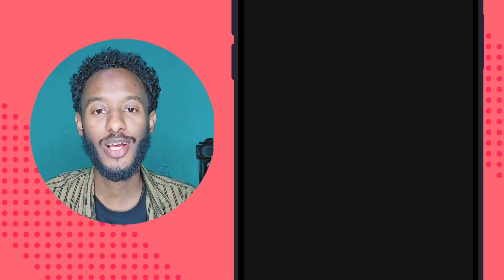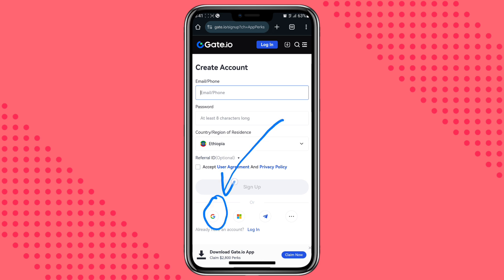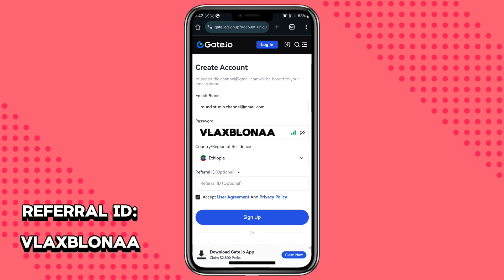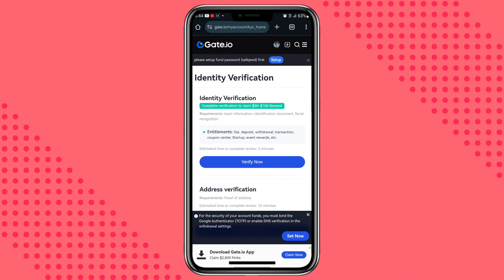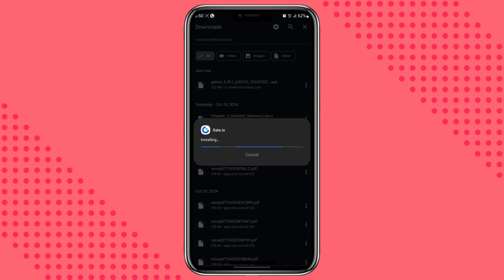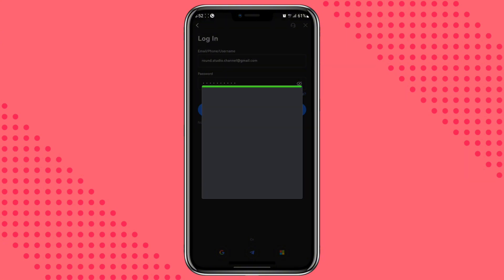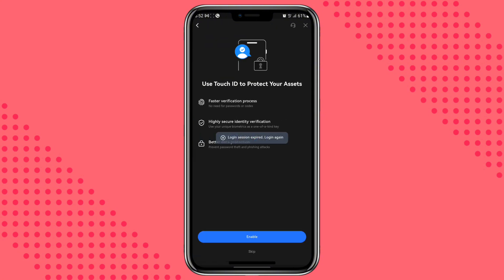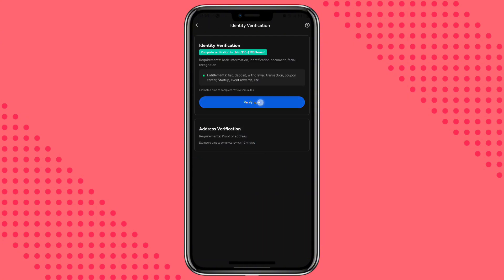ቨሪፋይድ የሆነ ጌት ኣዮ አካውንት አከፋፍት | How to Create Gate.io Exchange Account, Web3 Wallet & KYC Verification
Are you interested in trading crypto on Gate.io or exploring the exciting world of Web3? This video is the perfect guide for beginners looking to set up a Gate.io exchange account, create a Web3 wallet, and complete KYC verification to unlock all features and trading opportunities! 🚀

In this detailed tutorial, we’ll walk you through each step, from signing up on Gate.io to setting up your Web3 wallet. We’ll explain KYC (Know Your Customer) verification, why it’s necessary, and how to complete it smoothly to ensure you have full access to trading and other benefits on the platform. Plus, learn about the unique security features that protect your digital assets!

Gate.io is a popular and secure crypto exchange that offers various features, including spot trading, futures, staking, lending, and more. With the rise of Web3, integrating a Web3 wallet can enhance your experience by enabling you to interact with decentralized applications (dApps) directly from Gate.io. This guide covers everything from creating your account to managing your assets securely.

Whether you're a beginner or an experienced crypto trader, by the end of this video, you'll have the confidence and knowledge to use Gate.io effectively and explore the Web3 ecosystem with ease. So grab a cup of coffee, and let’s dive into the future of finance together!

Chapters:
0:00 Intro 1:20 How to Create a Gate.io Account 3:45 Setting Up Your Web3 Wallet 6:15 Completing KYC Verification on Gate.io 8:40 Tips for Securely Managing Your Wallet 10:30 Exploring Web3 dApps on Gate.io 12:00 Conclusion and Next Steps

Key Takeaways:
How to sign up for Gate.io and set up an account from scratch
Step-by-step guide to creating and linking your Web3 wallet
Understanding the KYC process, why it's important, and how to complete it quickly
Tips for maximizing security with Gate.io and Web3 wallets
Exploring Gate.io’s features, including trading, staking, and interacting with dApps